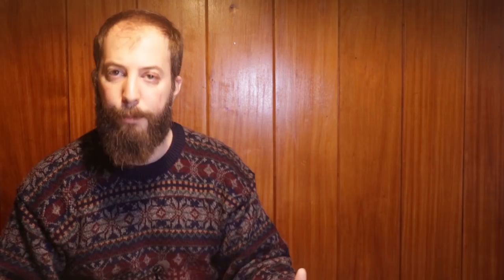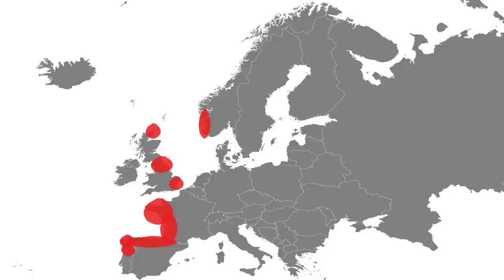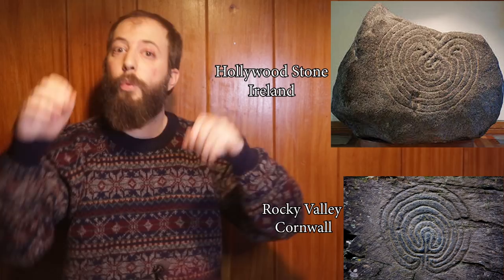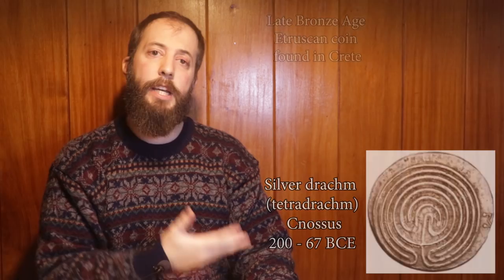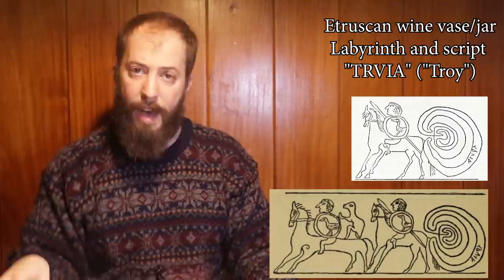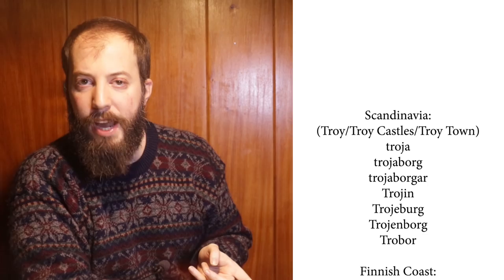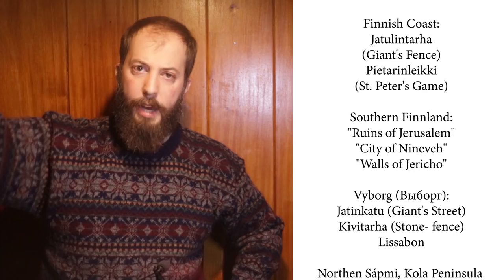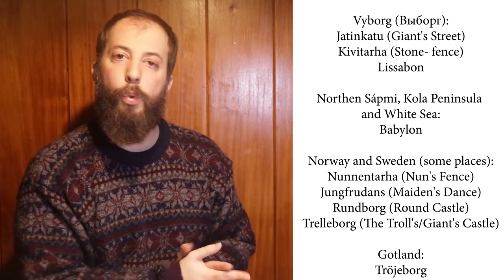Through the Maze: History of the Trojaborg Labyrinth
This video is about the historical evolution of the so called "troja" / "trojaborg" (troy/troy castle) type of labyrinth found in Scandinavia, mostly in southern Sweden and in Sápmi, and along the Gulf of Bothnia. We shall take an historical trip into the ring, cup marks and labyrinths of the Iberian Neolithic, go through the mediterranean into classical civilizations, a jump into the Christian mazes and labyrinths and finally going north into Scandinavia, and the impact that Christianity, colonization and reformation had over the Sámi and their own labyrinthine contributions in Finland and Russia, especially in Finnmark, Kola Peninsula and the White Sea.

Bibliography by the end of this video.

Intro - 00:00
Reasons to make this work - 07:26
Iberian Ring and Cup Marks - 16:06
Astronomical Alignments - 21:12
Galician Labyrinths - 25:33
From the Iberian Atlantic to the Mediterranean - 27:13
The problem with early Archaeology - 30:11
Development of Labyrinths and Mazes in Christianity - 35:30
Trojborgar - 43:37
Troy, Games, Dances and Ceremonies - 45:02
Northern European Terms and Names - 50:45
Labyrinths in Scandinavia - 53:00
Swedish settlements, Colonization and Reformation - 01:02:13
Dating the Labyrinths - 01:06:02
Protection and Luck at Sea - 01:07:38
Morphology - 01:09:03
Against Trolls and Giants - 01:12:54
Finnmark, White Sea, The Pomors and Babylons - 01:21:13
Suggestions for Meanings and Functions - 01:29:01
Ireland and Cornwall - 01:33:57
Bibliography - 01:39:37